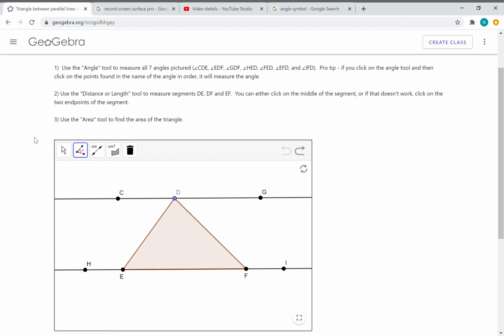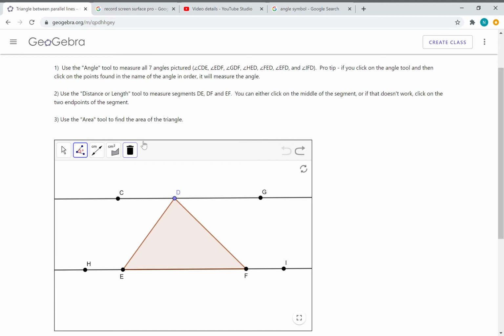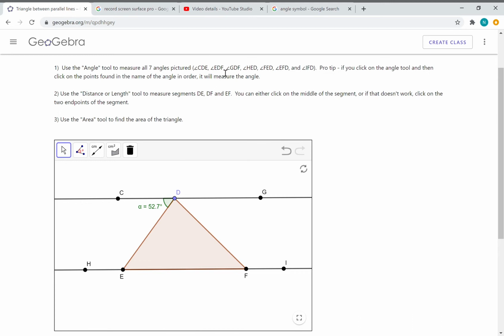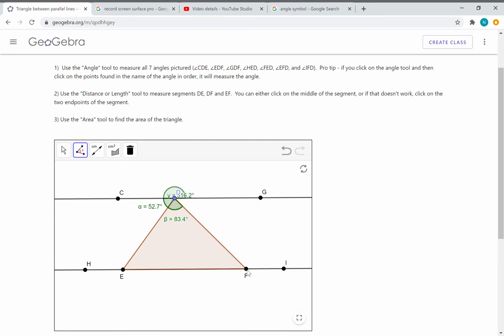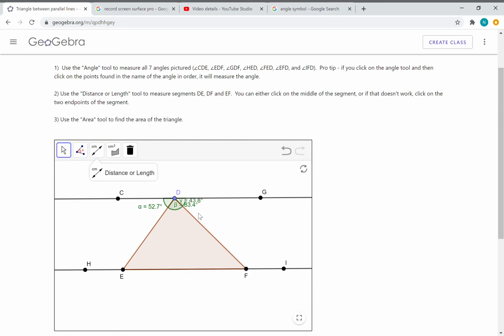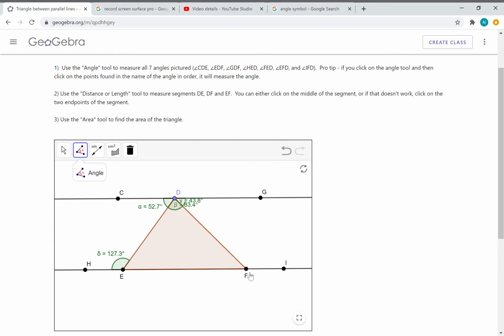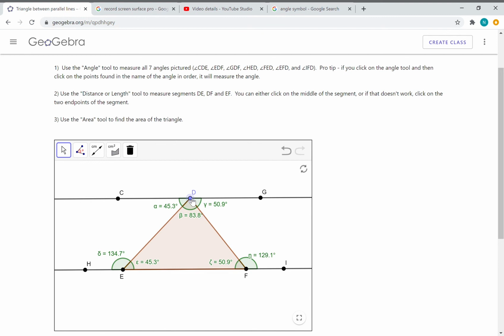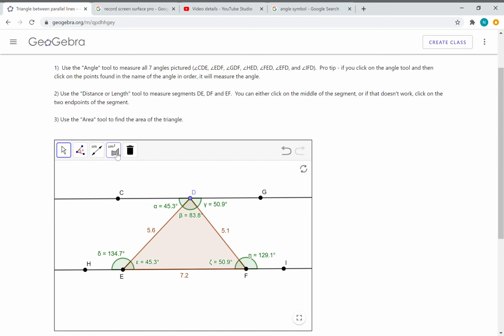Triangle between parallel lines – GeoGebra Google Chrome 2020 10 13 10 34 16